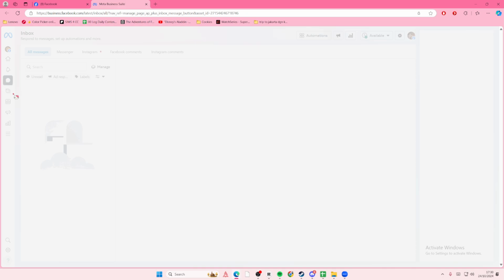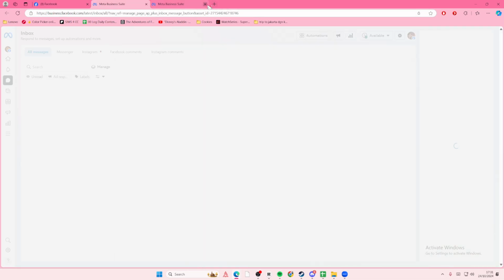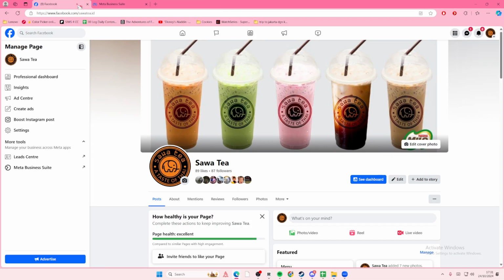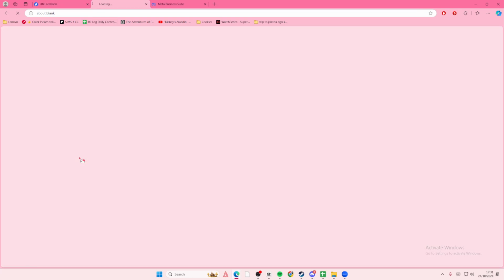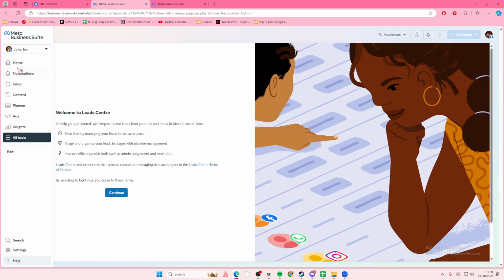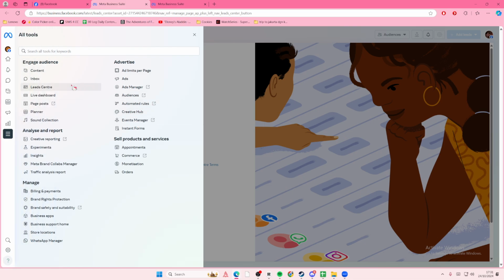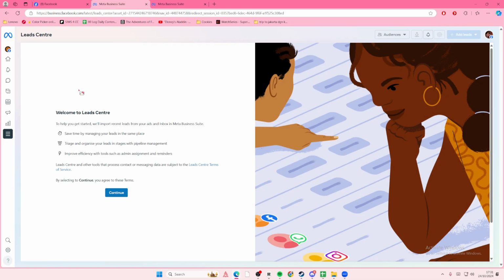✅ EASY: Where to Find My Leads in Facebook 2024 - How to Locate Meta Lead Center from FB | English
This tutorial will show you how you can find your leads on Facebook.